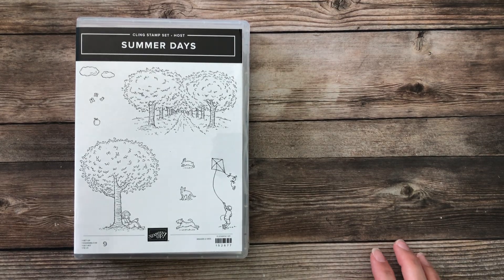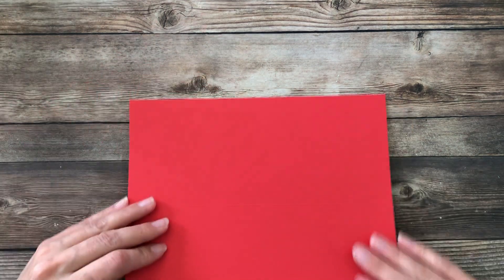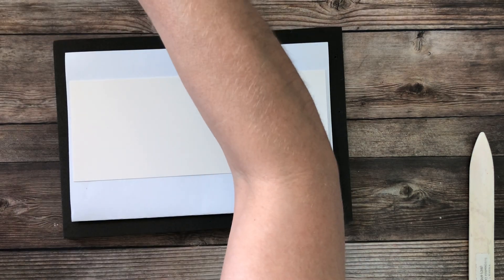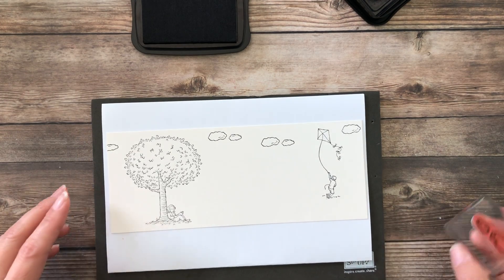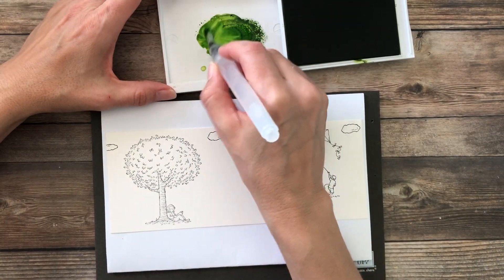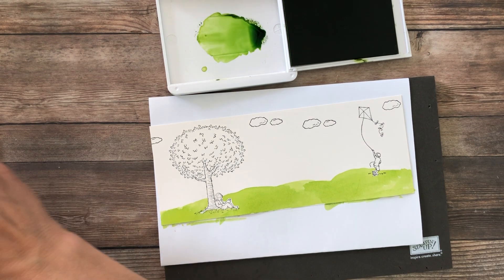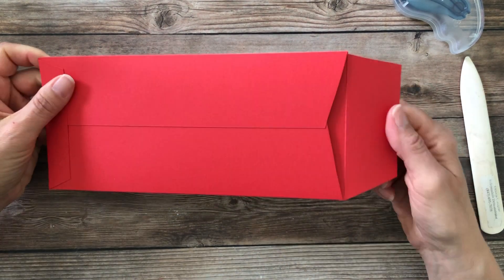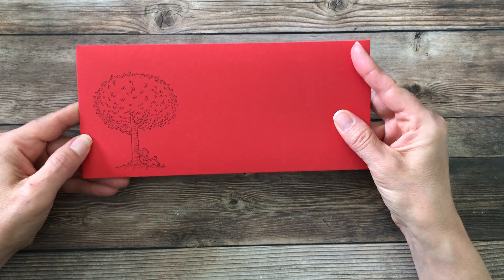How to watercolor a slimline card Scene!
TITLE:  How to Watercolor A Slimline Card Scene

Measurements:
Poppy Parade Card Base:  7" x 8 1/2" (Scored at 3 1/2")
Shimmer White Layer:  3 1/4" x 8 1/4"
Poppy Parade, Envelope:  8 1/2" x 11" (Score on portrait side at 2 1/2" and 6 1/2".  Turn and score at 1 1/2" and 10 1/2")

I am an independent Stampin’ Up!® Demonstrator and all Images are copyright Stampin’ Up!®